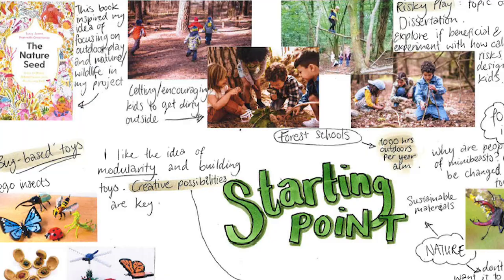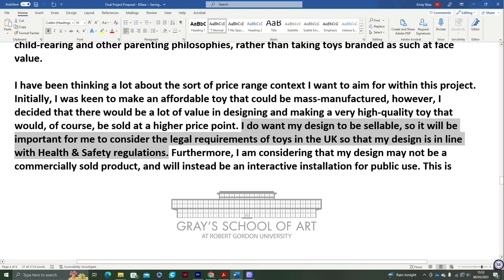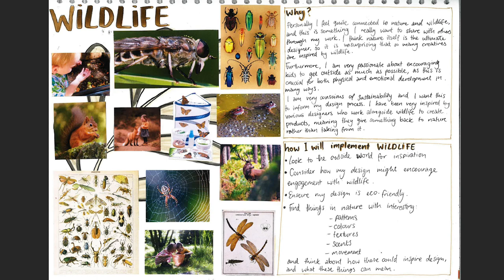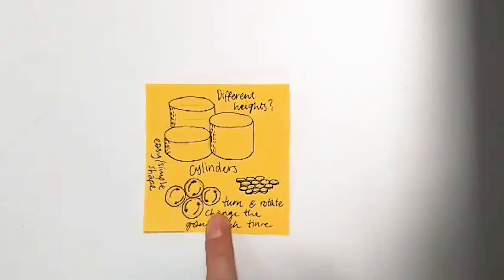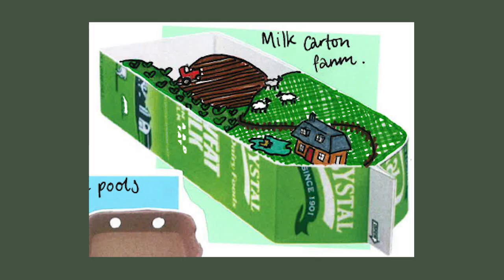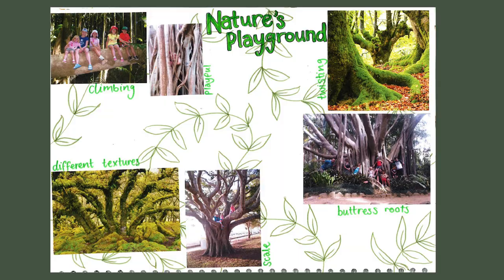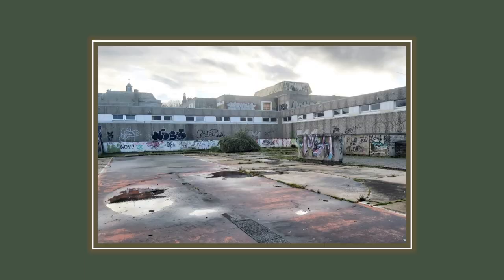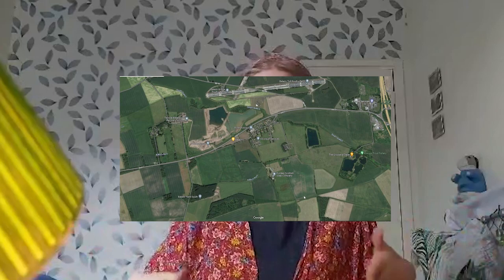What Happened in Semester 1 of my Final Year at Art School - 1/3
The first of three videos to explain my Honours project!
In this video I have talked through how I began my project, and how it progressed between September and December of 2022.

Also, just a disclaimer, there are points in this video where I mention both ‘conventional’ playgrounds and prescriptive games, and I want to say that I don’t think either are bad, it’s just not what my project is aiming towards!  There is a lot of child development research to suggest that learning and playing prescriptive games is incredibly beneficial for kids, so I worded it badly when I said it goes against my philosophy; rather, it doesn’t connect well to my keywords and proposal that I set out at the start of my project.

Links:
01:58 - The Nature Seed: How To Raise Adventurous and Nurturing Kids - Lucy Jones and Kenneth Greenway

02:00 - Where The Crawdads Sing - directed by Olivia Newman adapted from the book by Delia Owens

05:30 - The LEGO System

06:50 - Ollie Watkins instagram

13:30 - Hanna Rosin’s article

14:44 - Adventures in Risky Play: What is your Yes? - Rusty Keeler